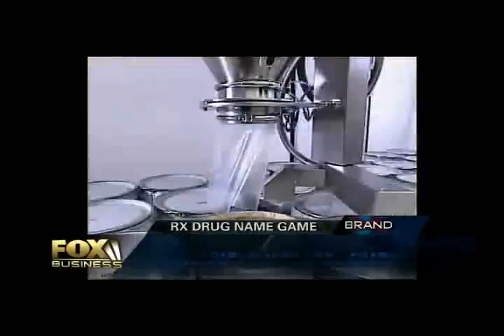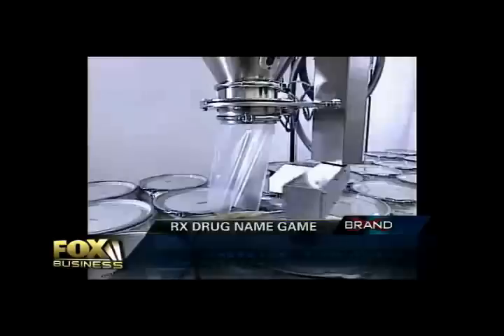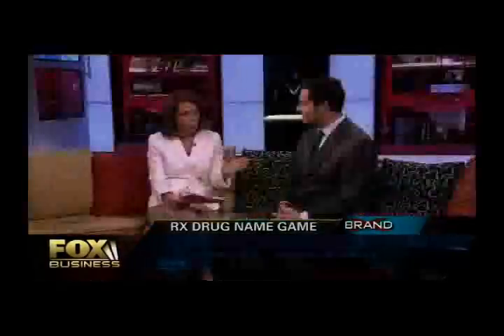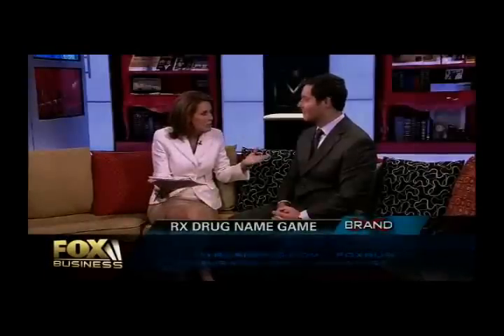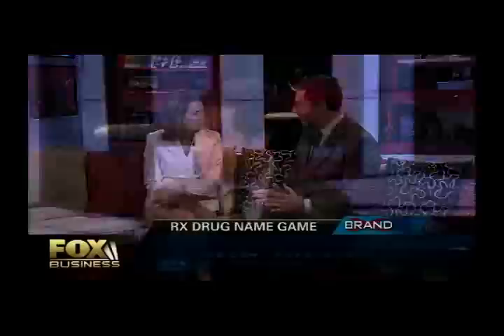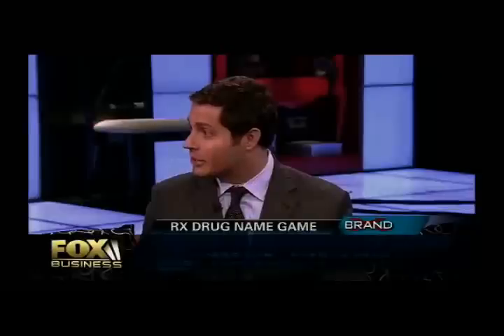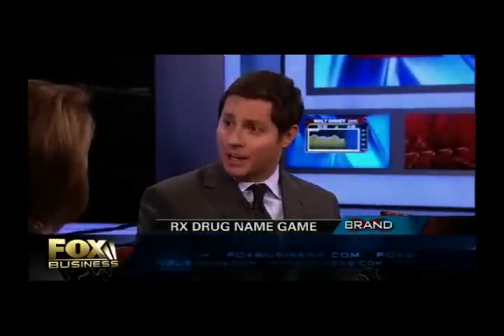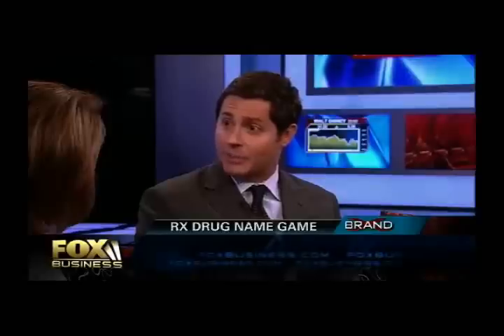BRAND INSTITUTE AT FOX BUSINESS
Brand Institute is the world's premier healthcare, consumer and B2B brand identity consultancy.